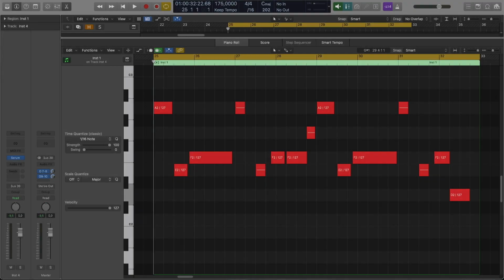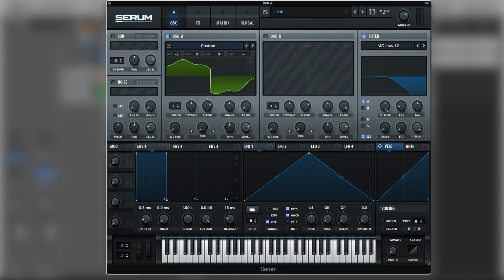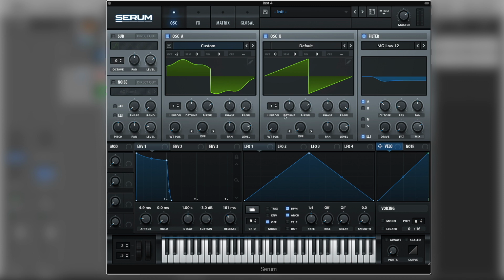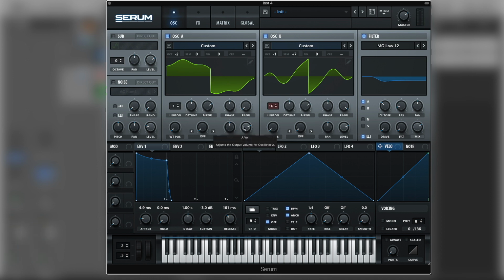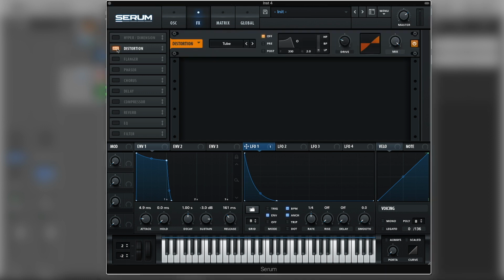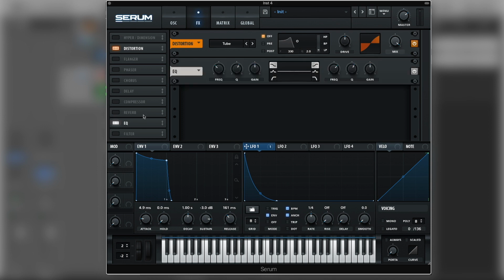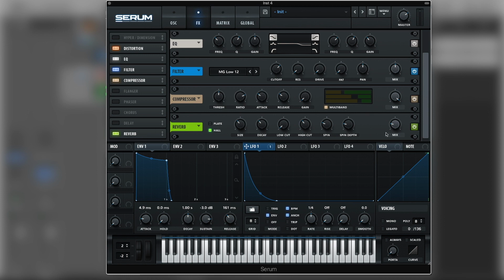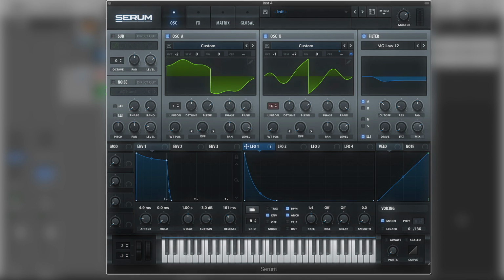How To Make BASSES Like ALCEMIST & COCO - STAN SMITH | Serum Tutorial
In this video, we show you how to make BASSES like ALCEMIST & COCO - STAN SMITH  in Xfer Serum